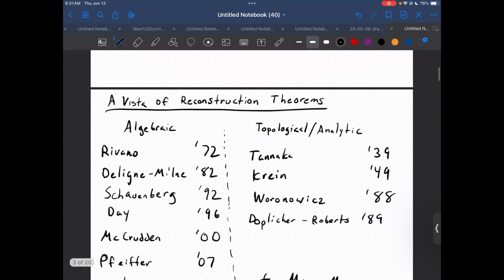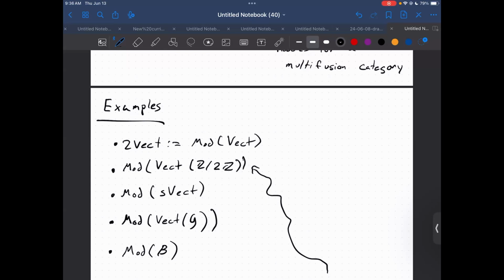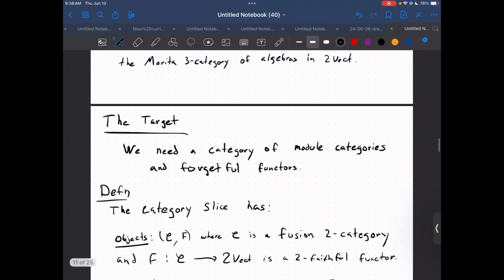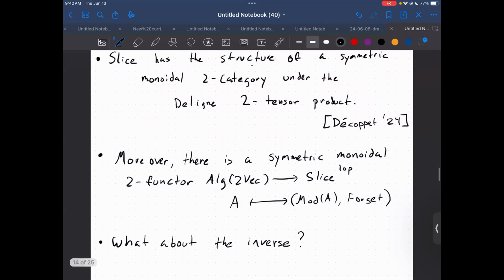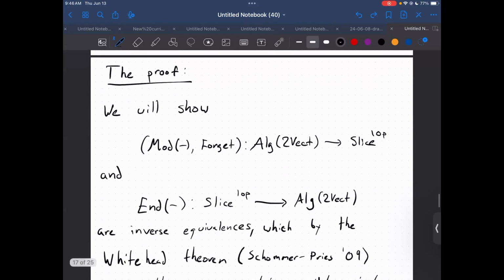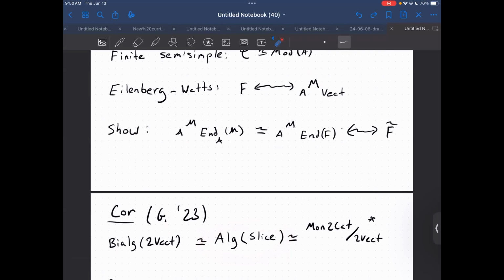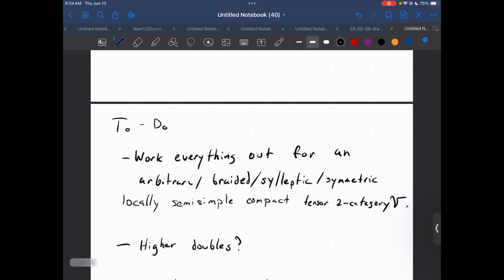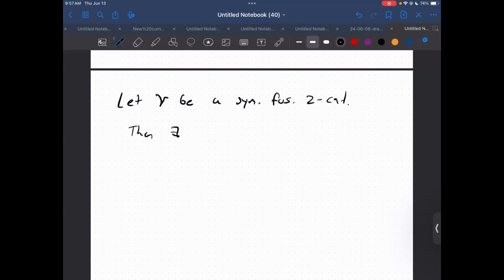TRHW01 |David Green | Tannaka-Krein reconstruction and the structural theory of fusion 2-categories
TRHW01 | Mr. David Green | Tannaka-Krein reconstruction and the structural theory of fusion 2-categories

Speaker: Mr David Green (Ohio State University)
Date: 13th Jun 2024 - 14:30 to 15:00
Venue: External
Title: Tannaka-Krein reconstruction and the structural theory of fusion 2-categories
Abstract: Tannaka-Krein reconstruction is a well known procedure which recovers a Hopf algebra from its category of modules and fiber functor. We will examine a categorifiable proof of Tannaka-Krein reconstruction due to P. Schauenburg, and show the corresponding result for fusion 2-categories which admit a fiber functor to the 2-category of 2-vector spaces. If time permits, we will explain how thestructural&rsquo;&rsquo; theory is almost identical to that of 1-categoriesand remark on the generality of this phenomenon.